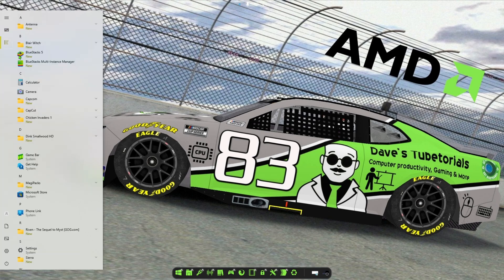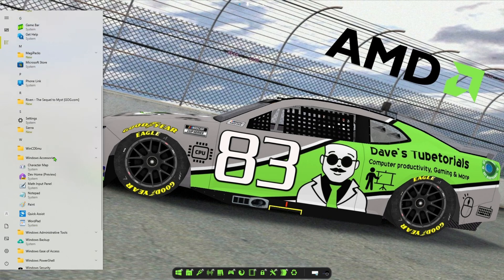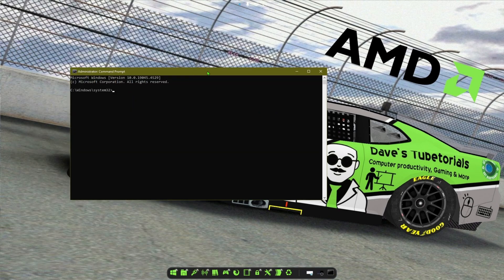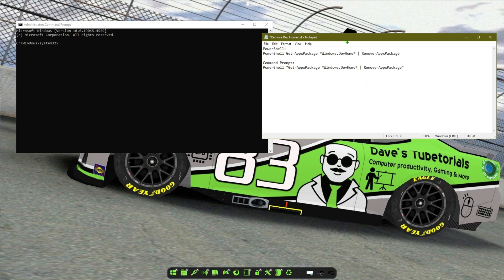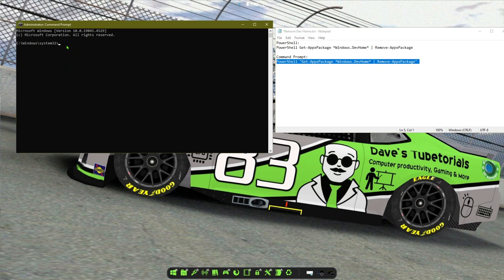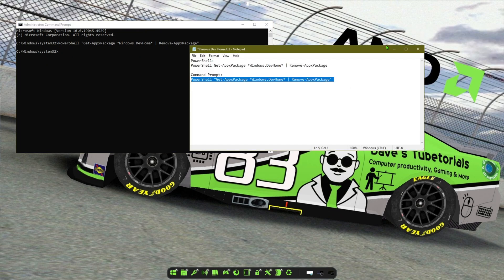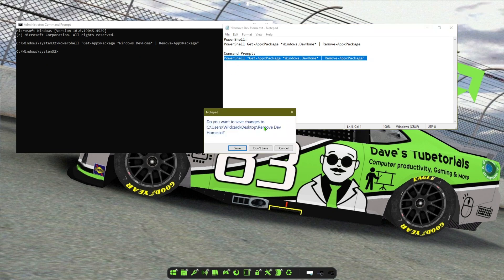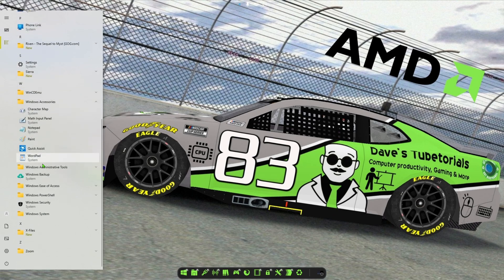Remove DEV Home from Windows 10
Quick video on how to remove Devhome from your computer if it is not needed.  Run powershell or command prompt in Administrator mode

PowerShell:
Get-AppxPackage *Windows.DevHome* | Remove-AppxPackage​

Command Prompt:​
PowerShell "Get-AppxPackage *Windows.DevHome* | Remove-AppxPackage"